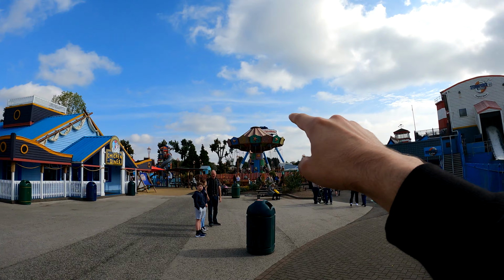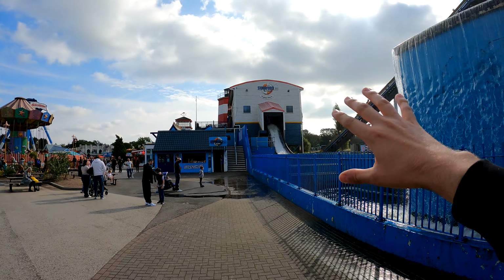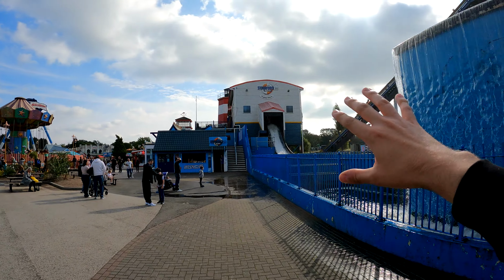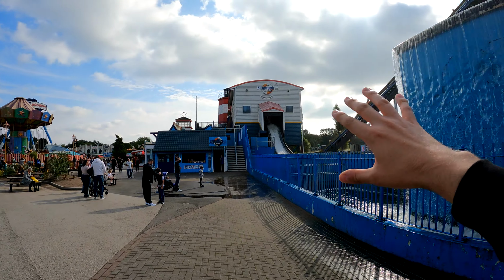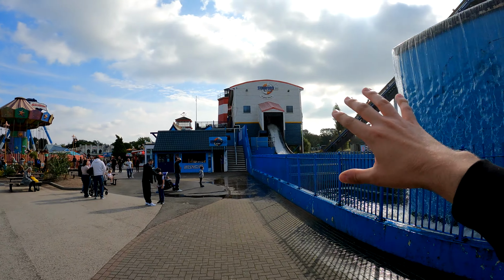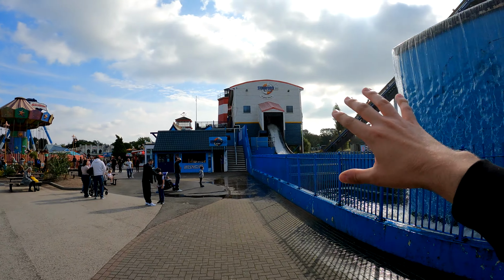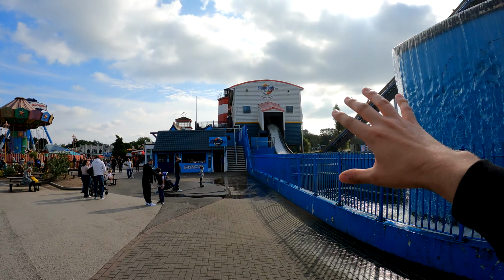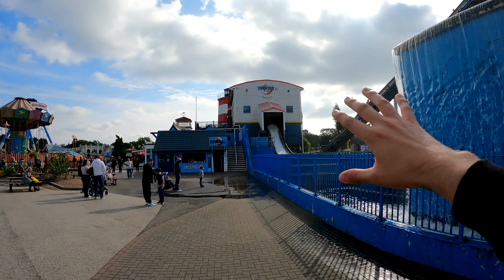Drayton Manor Vlog 26th September 2021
In this video myself, Zoe and Josh from I'm Addicted to Theme Parks embark on another adventure to Drayton Manor Theme Park! We experience to various rides and attractions the Park has to offer like:
 - Storm Force 10
 - Shockwave
 - Apocalypse
 - The Haunting
 - Pandemonium
 - Maelstrum